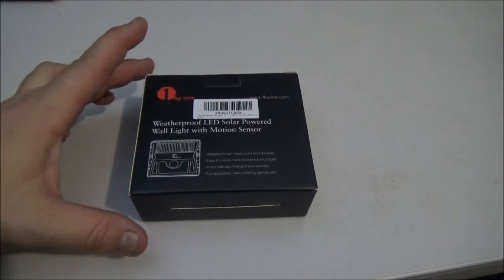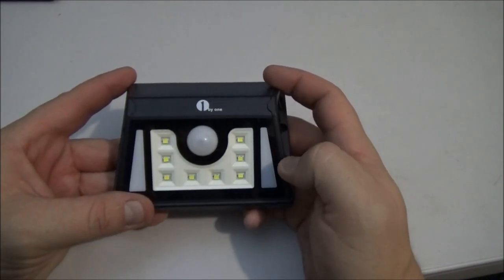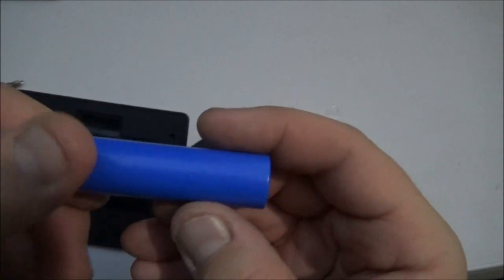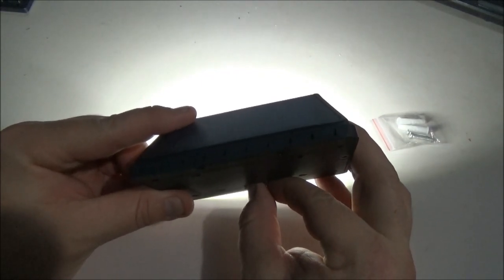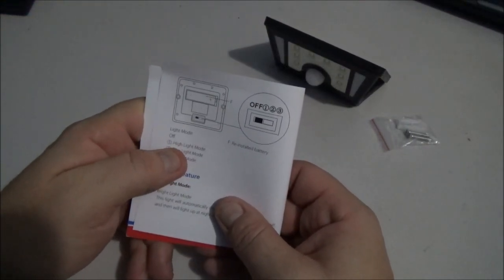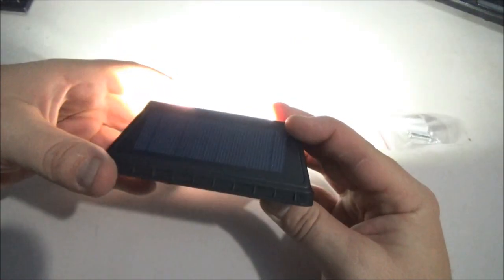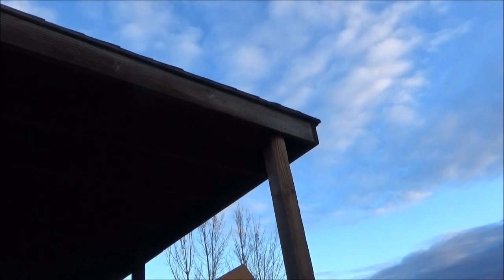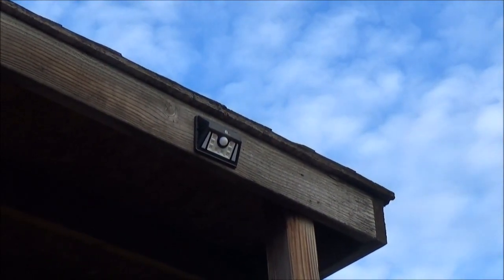Solar Powered LED Wall Light From 1byone - L2Survive with Thatnub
This weatherproof LED solar powered wall light with motion sensor from 1byone is just what we needed to add some outdoor light in our parking area.  The 5.5v solar panel on it provides 1.6w to the 1500mAh battery which powers the 8 LED lights.  Small and easy to install, you can have free light anywhere you need it.

US $2 off Code： NS2B9WPR （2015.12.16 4:00 am --- 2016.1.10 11:59pm)